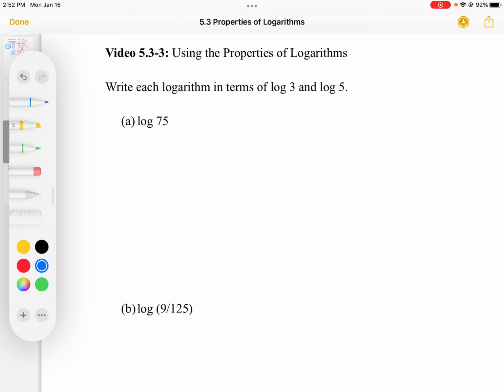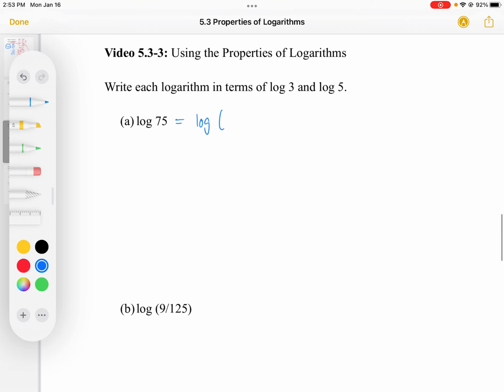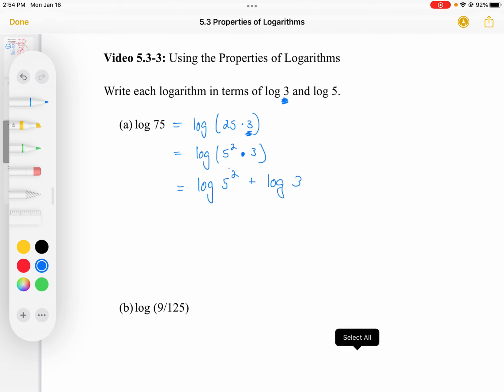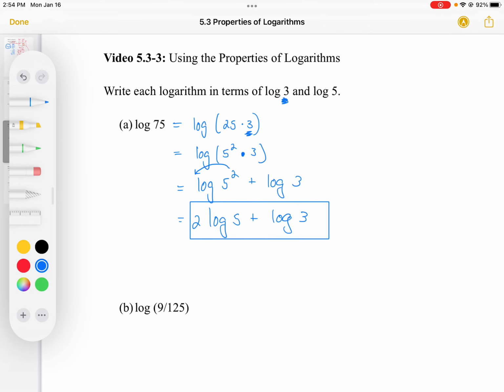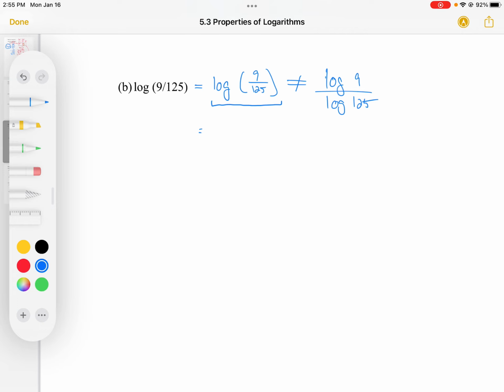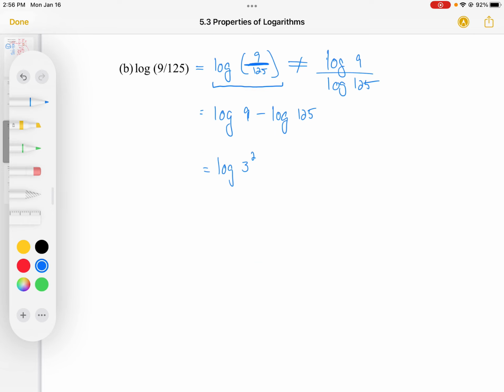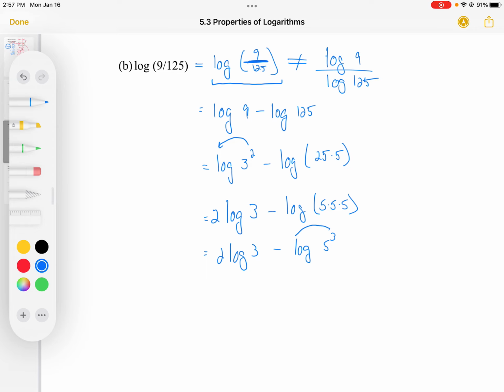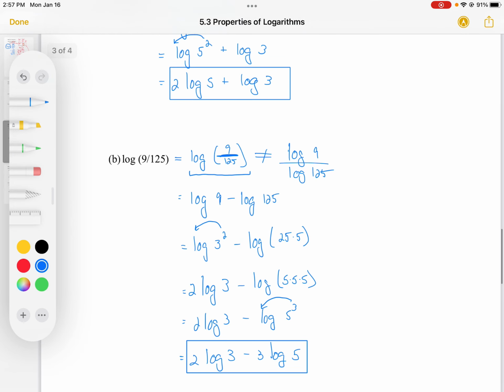5.3-3 Using Properties of Logarithms